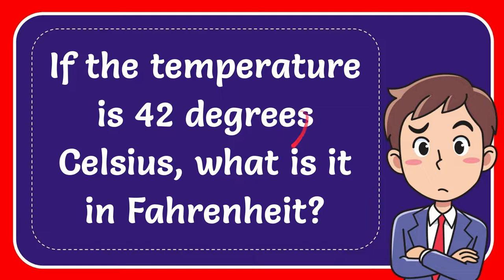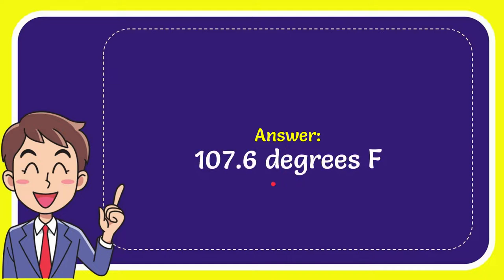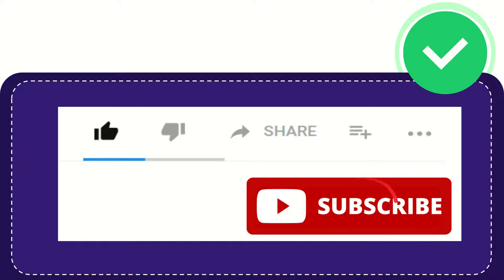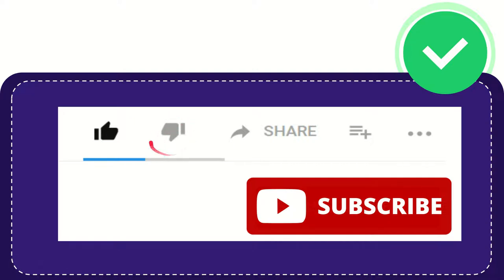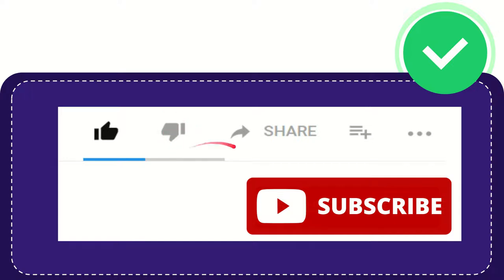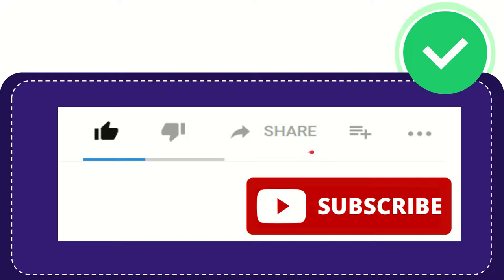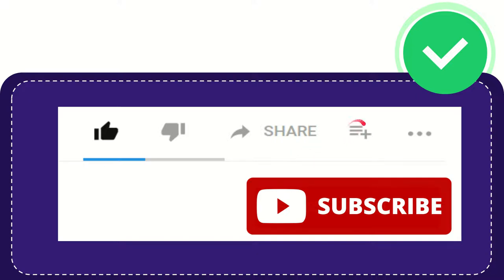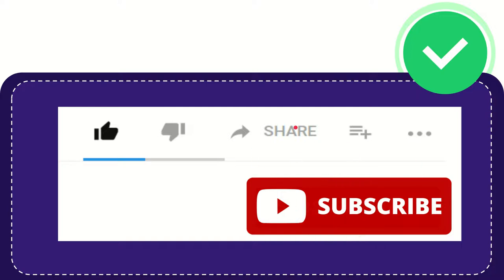If the temperature is 42 degrees Celsius, what is it in Fahrenheit?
If the temperature is 42 degrees Celsius, what is it in Fahrenheit? NEW VIDEO#